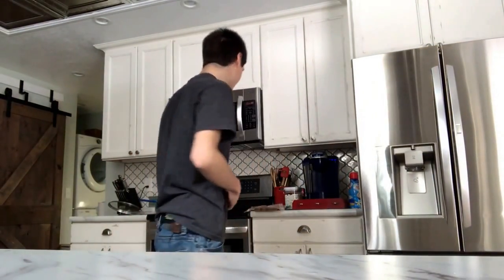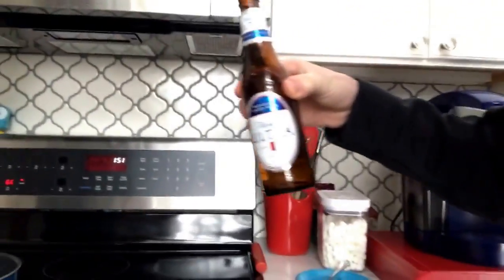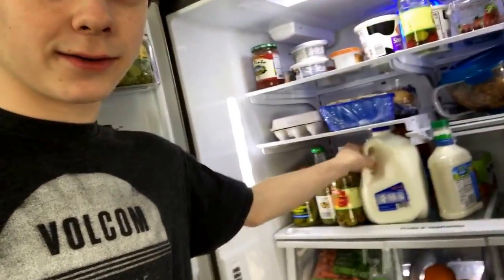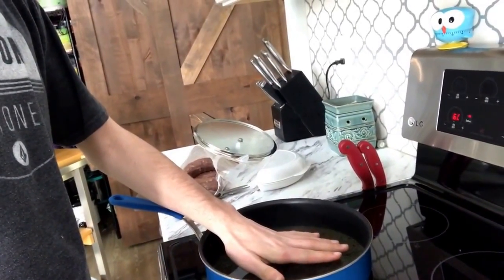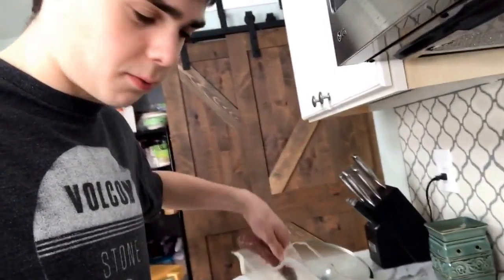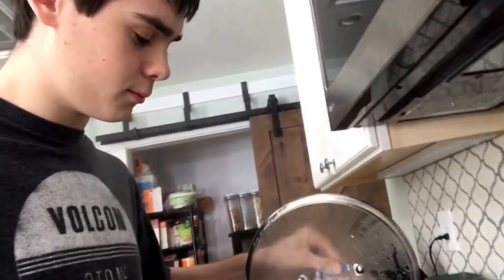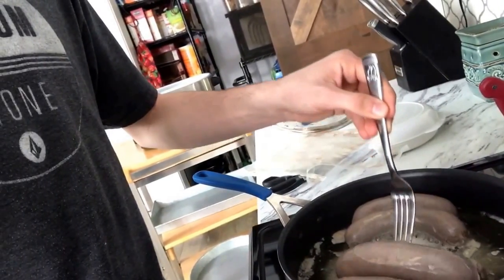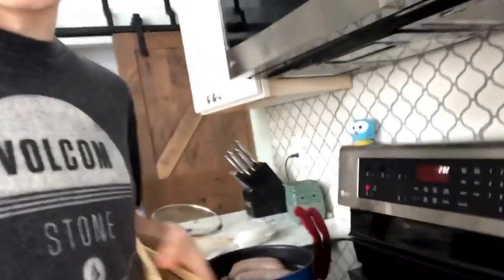Goose Brats 2/6/17